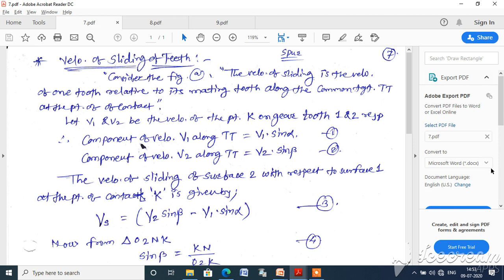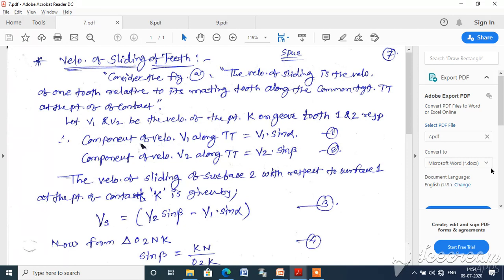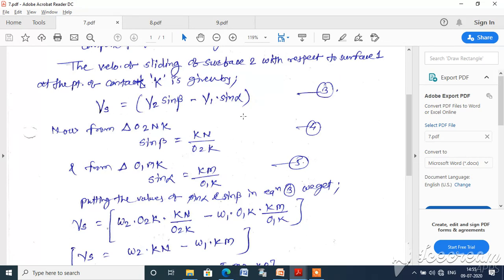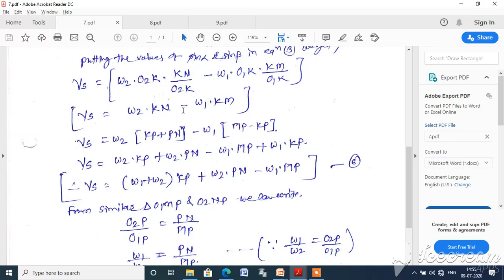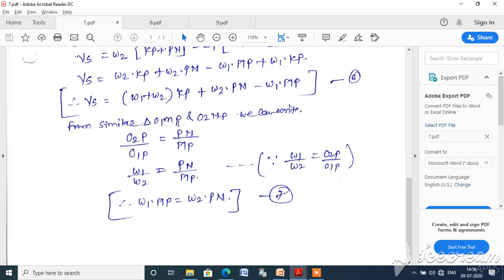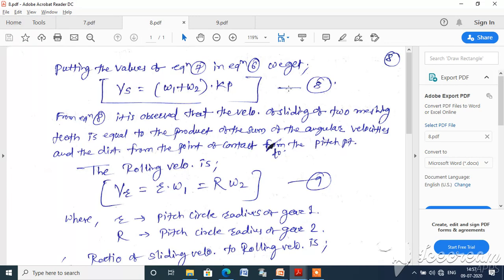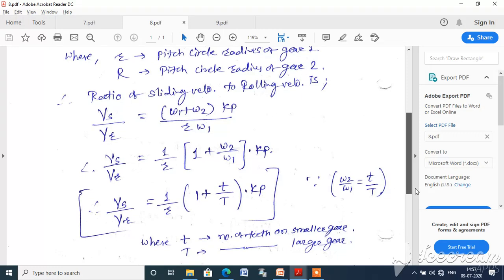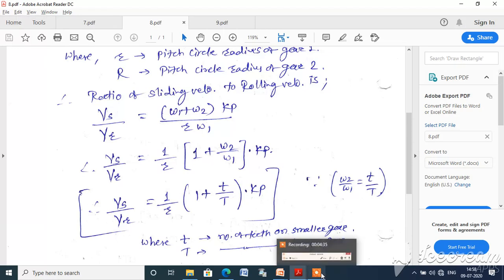8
Spur Gear